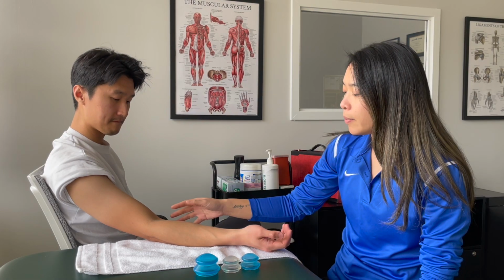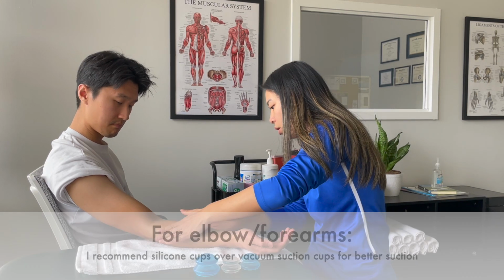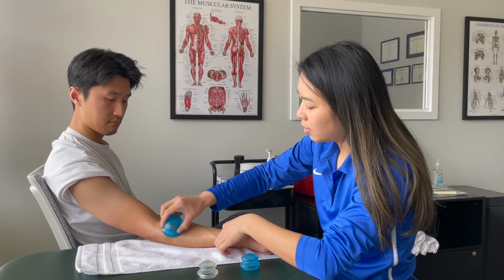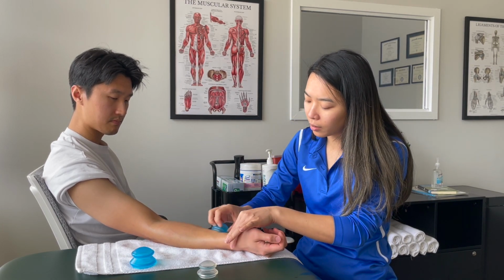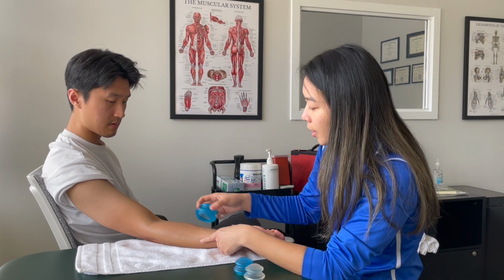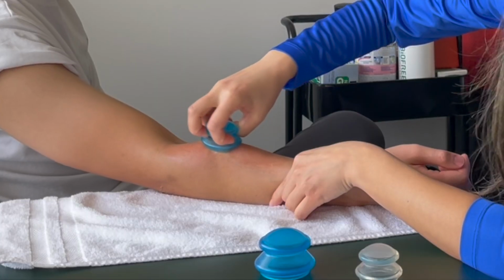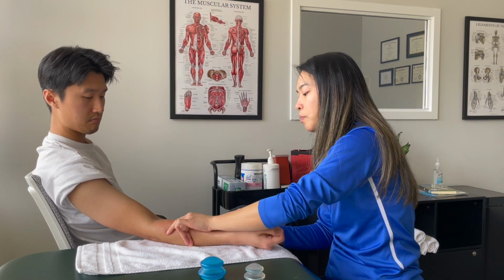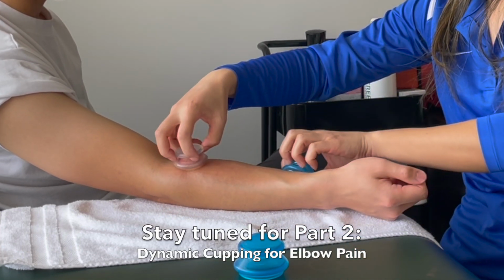Golfer Tries Massage Cupping for the FIRST Time - Part 1 of 3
In this video, you'll learn how I use silicone cups to help my patient return to golf QUICKLY and with less elbow pain. Massage cupping helps to decrease muscle tightness and provides myofascial decompression to allow you to improve your golf swing. Whether you're experiencing Tennis Elbow (lateral epicondylitis), Golfer's Elbow (medial epicondylitis), Carpal Tunnel Syndrome, Ulnar Nerve Entrapment, or general wrist aches, this video will provide a holistic, non-invasive technique to help ease your symptoms.

When using cupping therapy for prevention and recovery, a quick assessment of the body region is performed. However when utilizing cupping therapy for rehab purposes, a more thorough evaluation should be performed to fully address the root cause and accurately determine the diagnosis of any elbow or wrist symptoms. Be sure to consult a healthcare professional before proceeding with the most effective options for healing.

📍 Located in the DC/MD/VA area? Come check us out for a cupping session!

🎙 My podcast Dive Deeper, where I discuss ways we can strengthen our relationship with our mind, body, & soul

Hi 👋 I’m Dr. Katherin Duong, a physical therapist and certified cupping therapist, sharing knowledge on holistic prevention, recovery, and rehab techniques to help you create a healthier, balanced lifestyle. Through my videos here on this channel and my podcast Dive Deeper, I share strategies and tools to help you strengthen your relationship with your mind, body, and soul.

In 2022, I started my own private practice, East West Wellness & Rehab, as a way to provide a blend of Eastern and Western practices to help people achieve long term results with their healing journey. By prioritizing the patient, providing one-on-one care, and emphasizing manual therapy treatment, we get our patients back to a pain-free life without limitations.

⌚️TIMESTAMPS
0:16 Quick Elbow Anatomy
1:26 Step 1 - Apply oil/cream for massage cupping
2:32 Step 2 - Warm up muscles
3:11 If it's your first time getting cupping therapy...
4:42 Step 3 - Increase suction
7:52 Post-Cupping recommendation
8:12 What to expect after cupping
8:35 Cupping marks
9:32 Step 4 - Stationary cupping